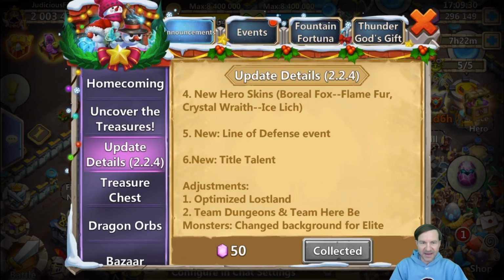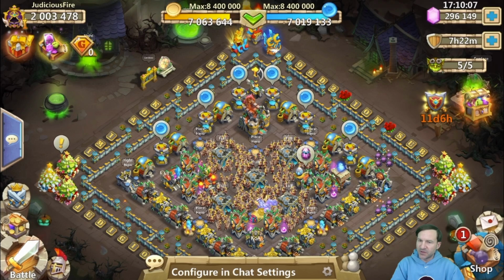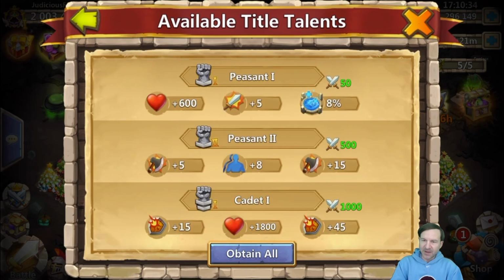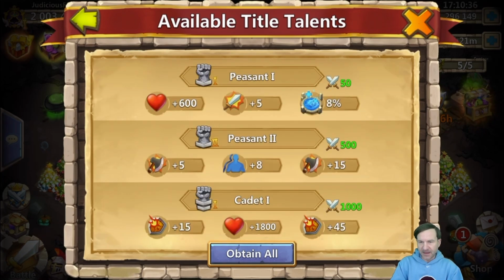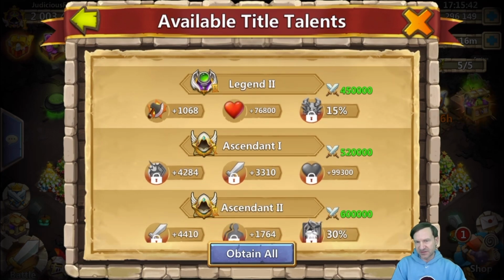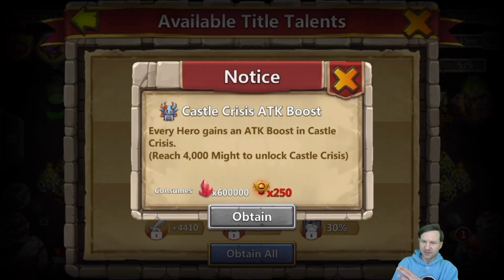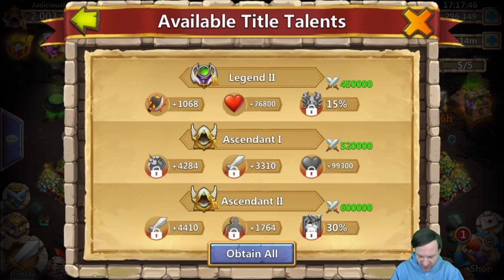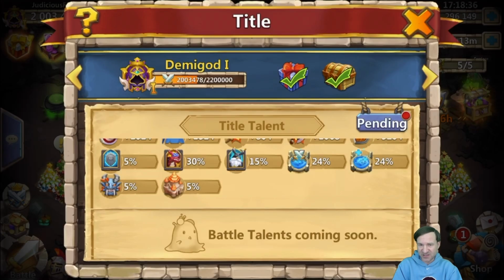OVERPOWERED Title Talent Castle Clash New Update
This Castle Clash video shows the huge hero bonuses from Title Talent.  The Title Talent is a feature in the new update.  Our heroes will get a boost to attack, critical, critical damage, critical resistance, dodge, accuracy, health, and become more powerful in specific game modes.